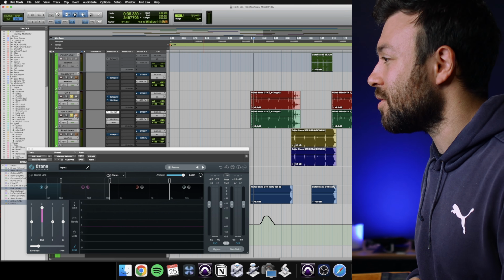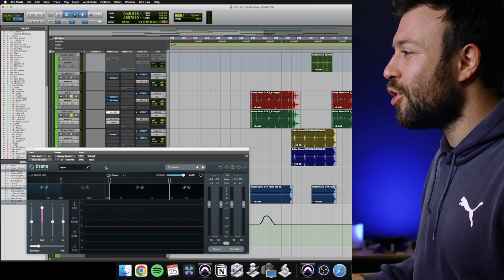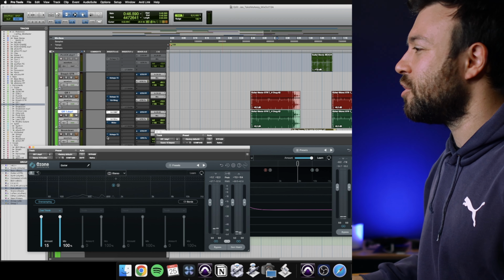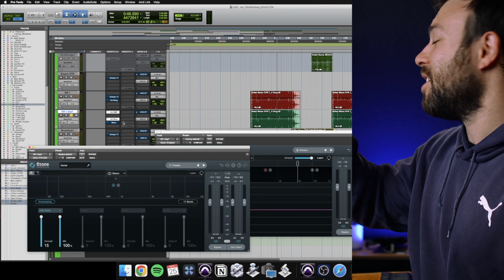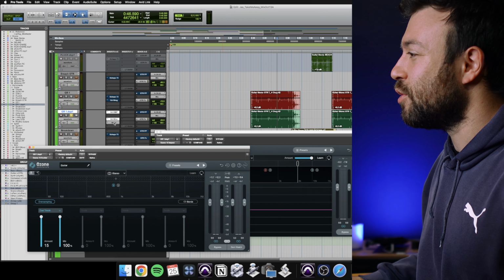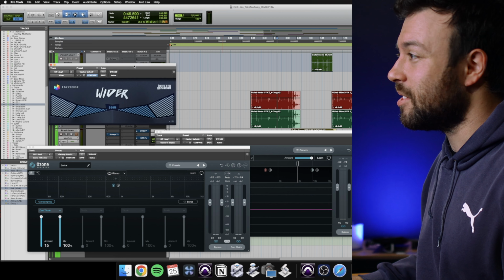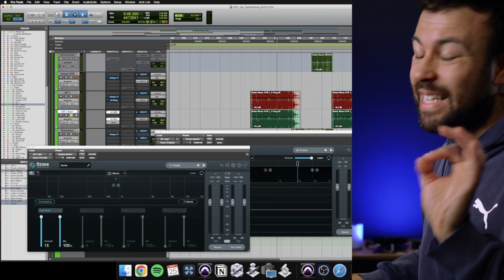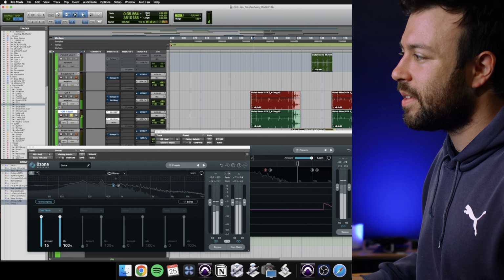UNIQUE MIX CHAIN using Ozone Impact in a mixing session? SURPRISING RESULTS!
Panoramic is available to buy/try now Elevate your mixing game and take control of your sound like never before!

The BEST newsletter for working audio professionals!